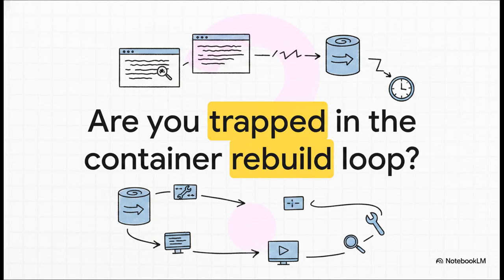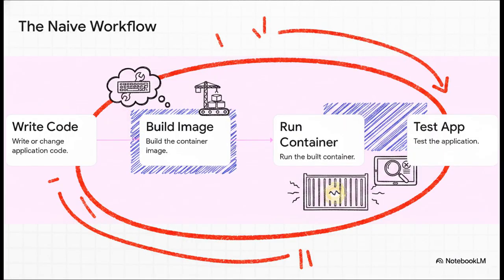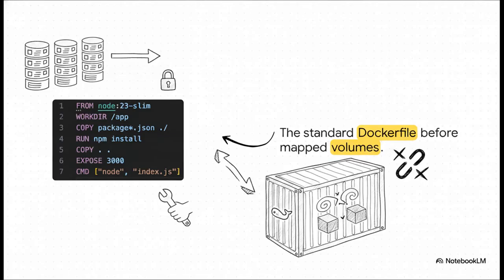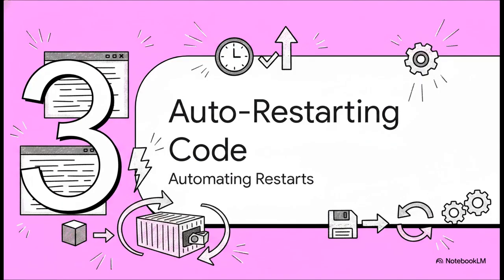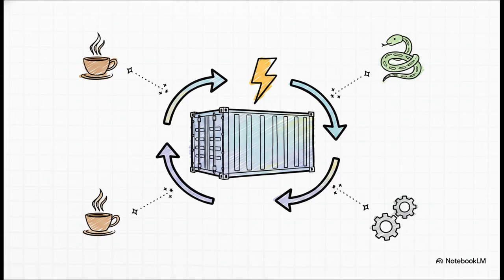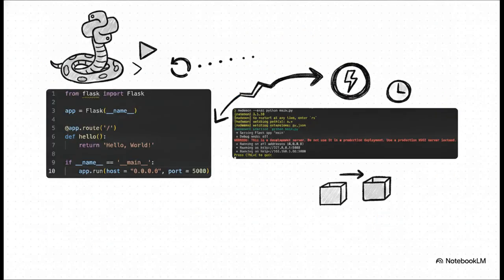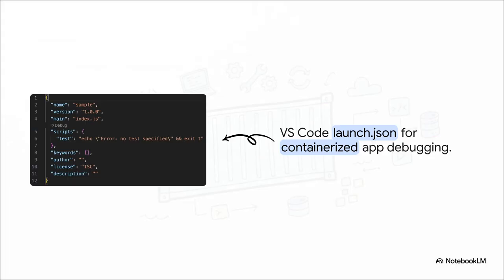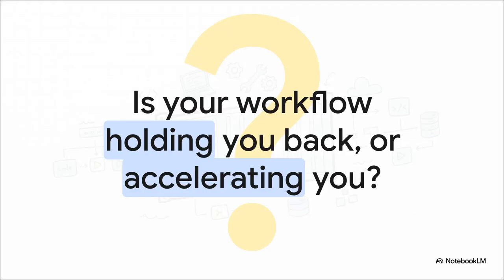Docker Development & Debugging Explained | Hot Reload, Volume Mapping & VS Code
Developing inside Docker containers doesn't have to slow you down. In this video, you'll learn how to build an efficient Docker development workflow using volume mapping, hot reload, auto-restart, and Visual Studio Code debugging. These techniques help you write, test, and debug code without constantly rebuilding Docker images, making development faster and more productive.

We'll also explore best practices for structured logging and application monitoring to ensure your containerized applications are production-ready.

📌 In this video, you'll learn:
• How Docker Volume Mapping works
• Why Volume Mapping speeds up development
• Hot Reload and Auto Restart explained
• Using Nodemon for Node.js
• Hot Reload for Python, Java, and .NET
• Debugging Docker containers with VS Code
• Line-by-line debugging setup
• Structured Logging best practices
• Log Levels (Debug, Info, Warning, Error, Critical)
• Docker development workflow tips

Whether you're a Software Developer, Backend Engineer, DevOps Engineer, or Cloud Developer, this video provides practical techniques for improving your Docker development experience.